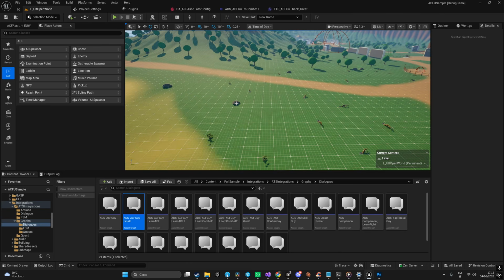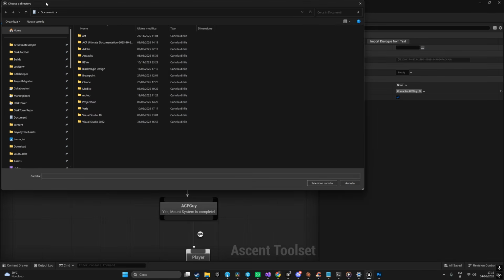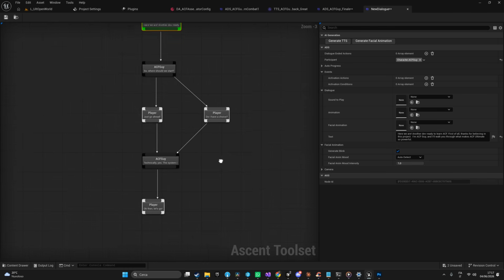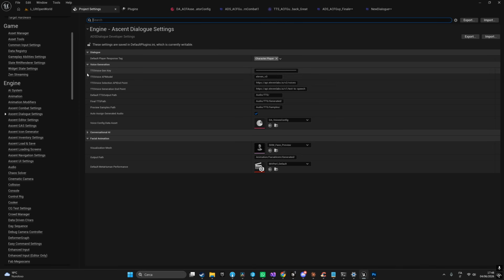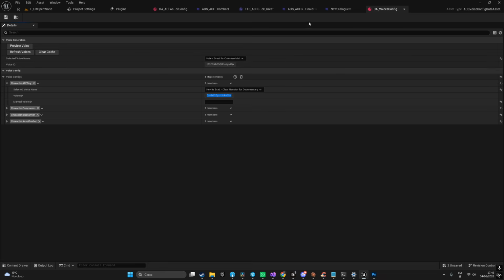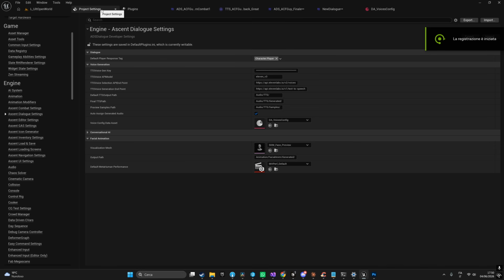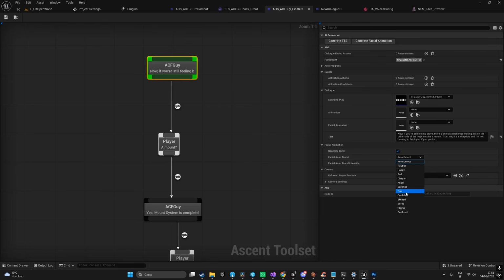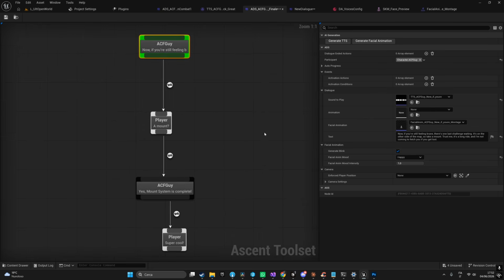ACF Tutorial - AI-Powered Dialogue Tools